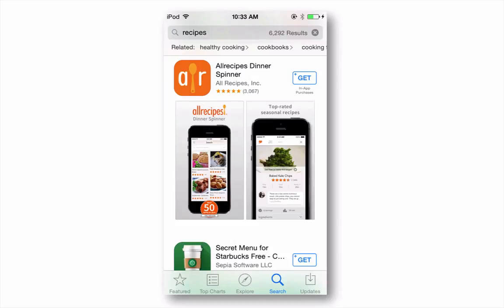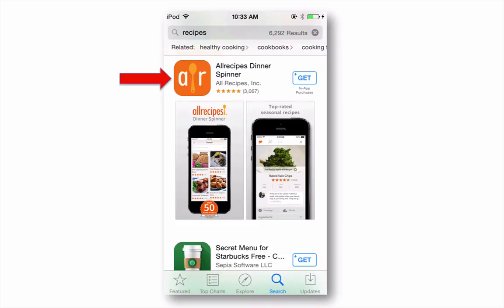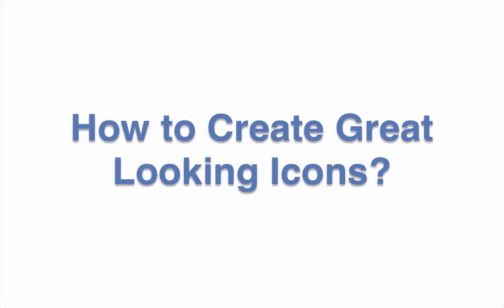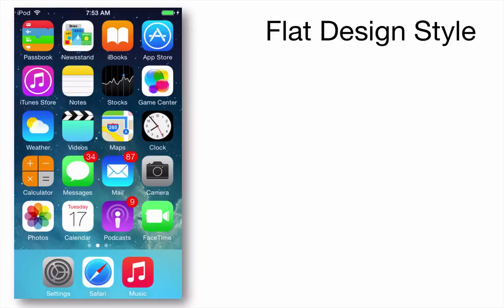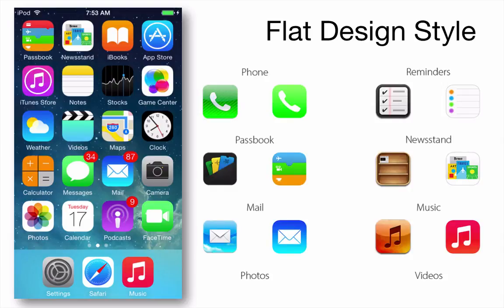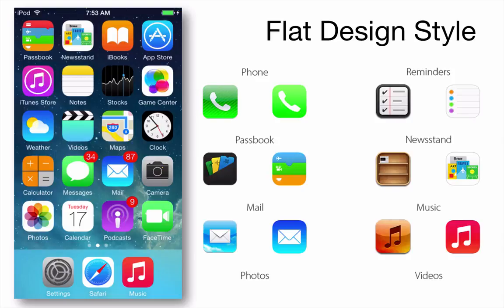001 Introduction to Flat Design for Icons